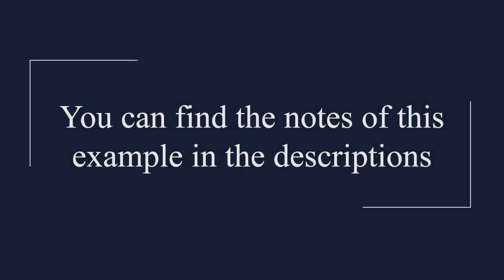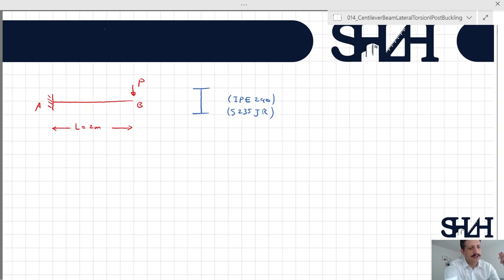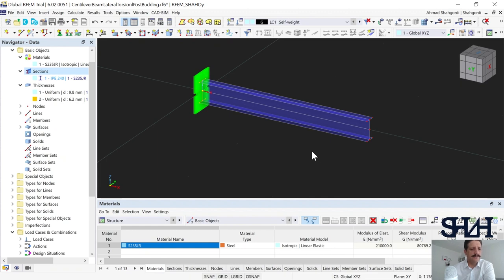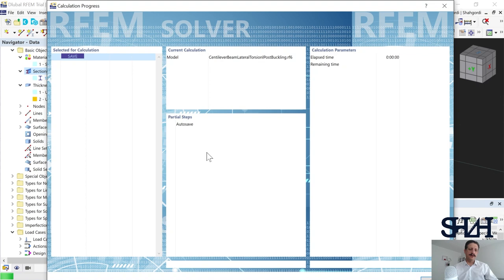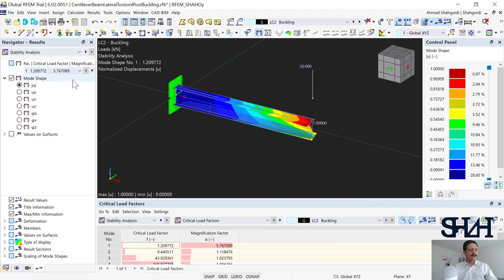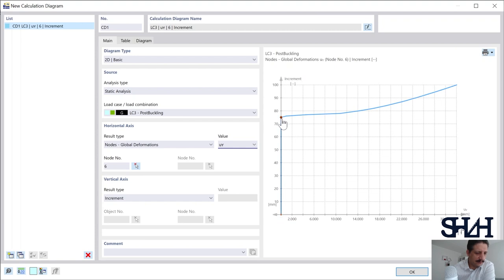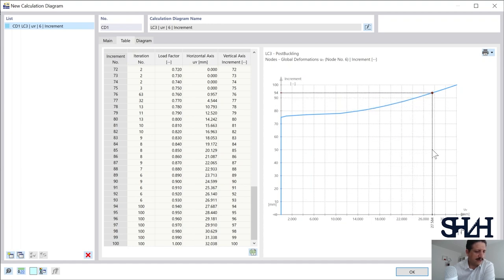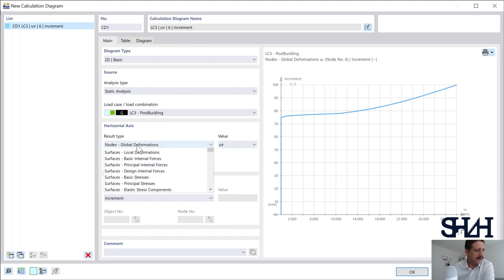014 Cantilever Beam Lateral Torsional Post-Buckling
A 2 meters cantilever is subjected to a force at its tip applied to its top flange. The profile of IPE240 is assumed to be the designed beam made of steel grade S235JR.
a) With RFEM software, determine the lateral torsional buckling load.
b) Assume the applied load is 75kN. Sketch the lateral deformation of the node to which the load is applied for post-buckling of the beam.